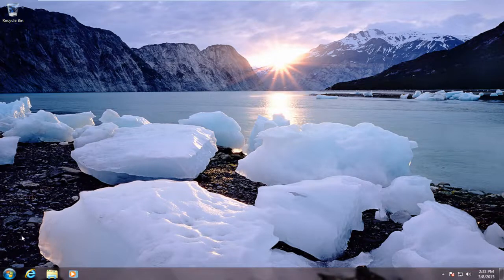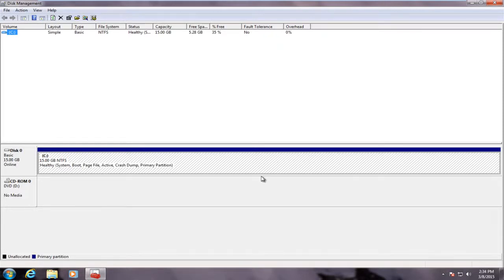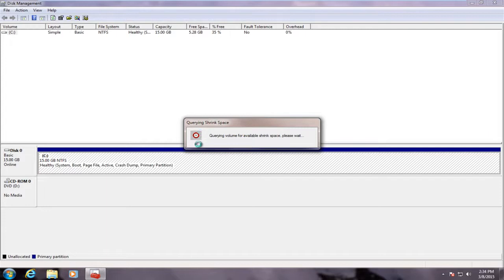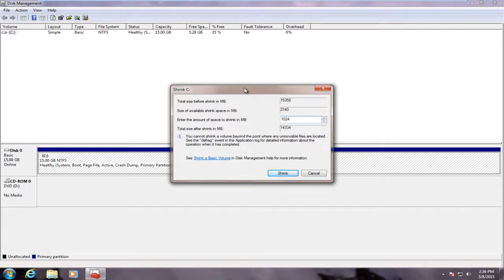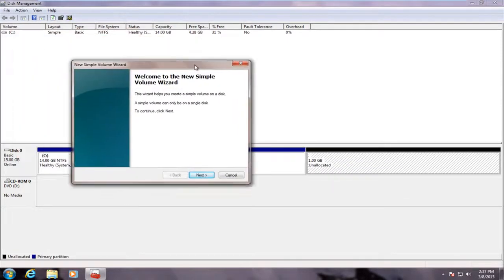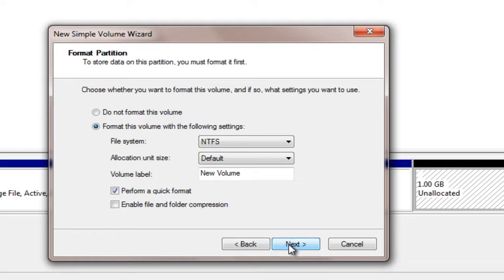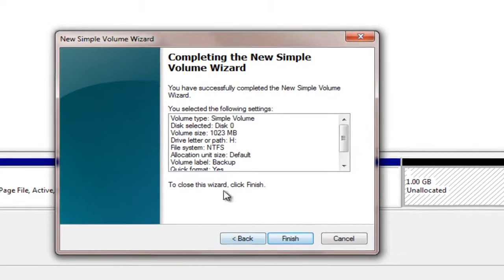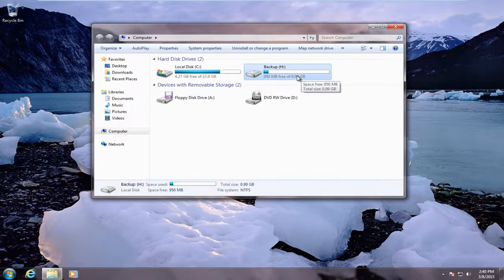How to Create New Drive in Windows 10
When you get your hands on a new hard disk or solid state drive, the first thing you have to do is partition it. That means that you must create one or more partitions so that you can then store data. Although you could use third-party tools for this task, the Windows operating system includes tools that can handle partitioning disks just as well. So here are two ways to create a partition on any drive (HDD, SSD, etC) in Windows, using only built-in tools:

Ever wish you could split your hard drive in two? Maybe you want to encrypt a portion of your drive for sensitive files, or maybe you want do dual-boot Linux alongside Windows. It's actually easy to do, and all the necessary tools are built right into Windows.

This process is called partitioning your drive, and in fact, your drive is probably partitioned out of the box: the majority of the drive is occupied by the C: partition, but most PCs also have a small "Recovery" partition that can help repair your system if something goes wrong. If you aren't using all the space on your C: drive, here's how to divide it into multiple partitions for other uses.

Issues addressed in this tutorial:
create new drive windows 10
create new drive windows server 2016
create new drive in windows 7
create new drive on windows 10